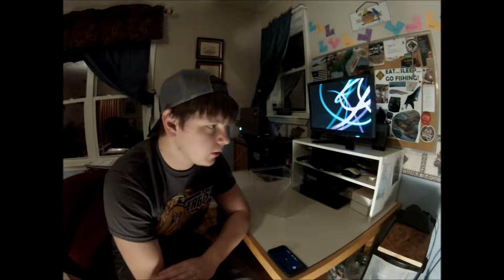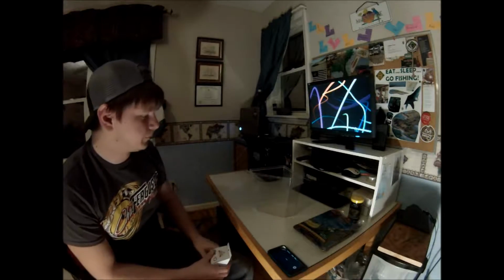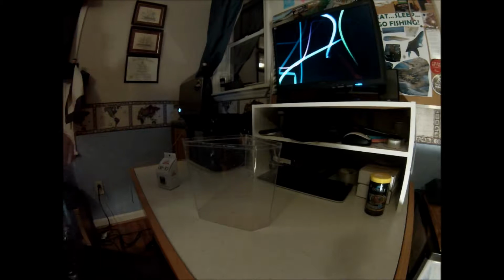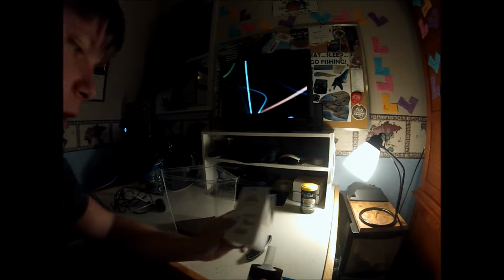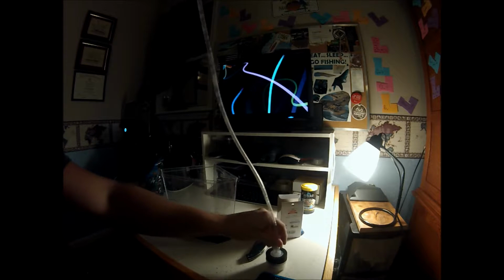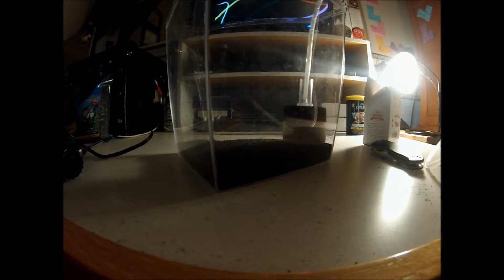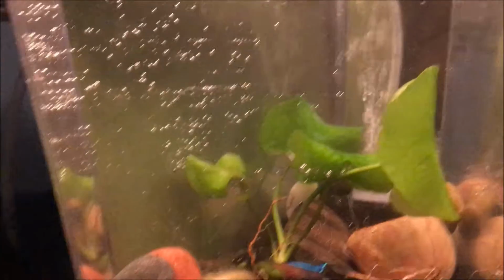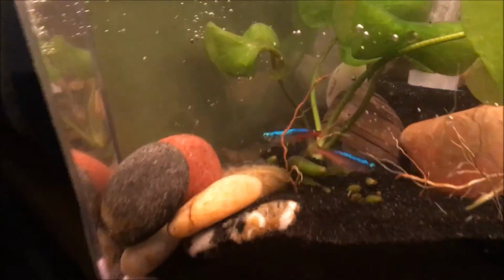Building the Nano Tank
Whats up guys!? Also hit the thumbs up button if you enjoyed the video, like Jeeps, or feel like helping me out.